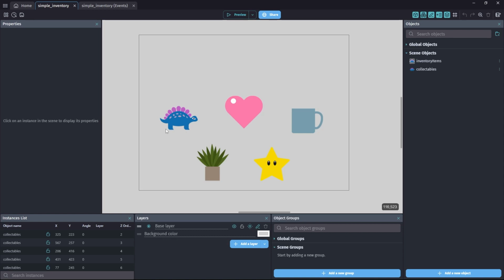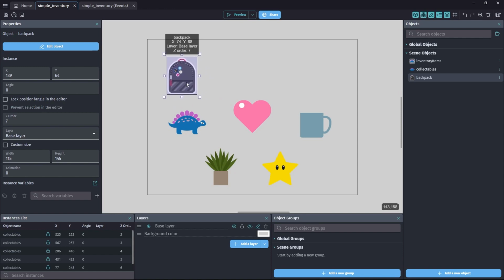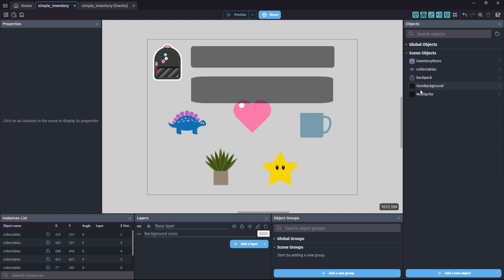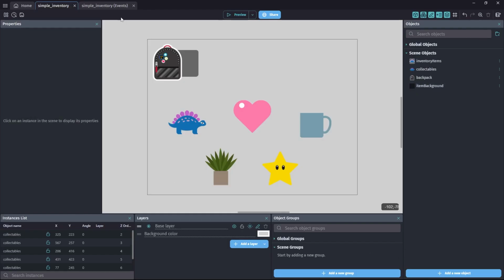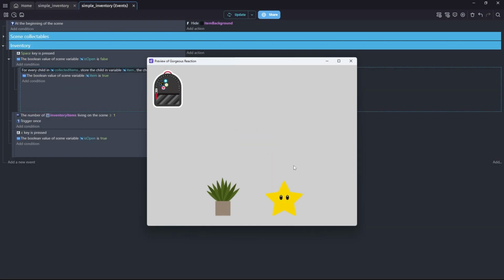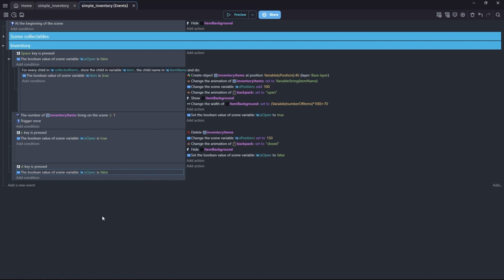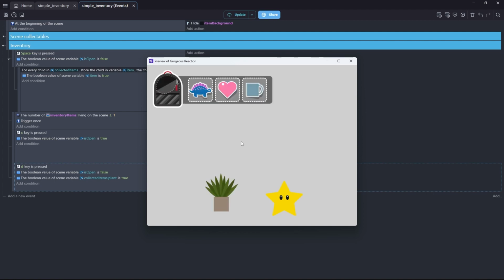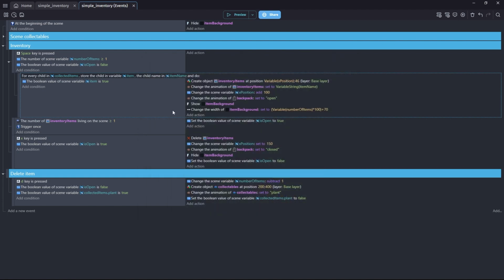Make a simple backpack inventory | Part 2 of 2 | GDevelop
In part two of my simple backpack inventory tutorial we'll be completing the look of the inventory with a backpack icon and an expanding panel sprite background for the items to sit on. We'll also be creating an example event for deleting an item from the inventory.

I use GDevelop. It's easy to use and free. I'm rather fond of it.

Timestamps

00:00 Introduction
00:29 What you need to take part
02:31 Backpack object and actions
04:32 Panel sprite explained and object set up
08:43 Panel sprite events
13:52 Delete an item from the inventory
18:24 Optional optimisation
21:15 And two more ideas